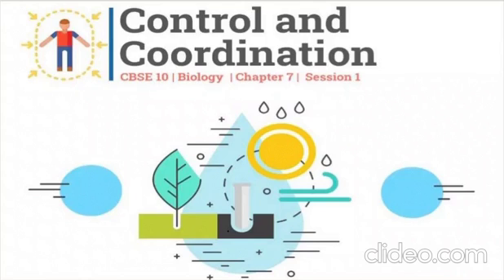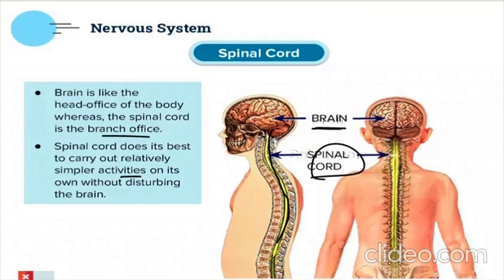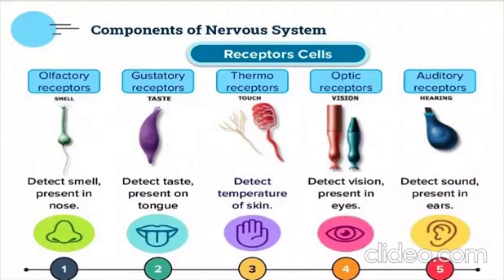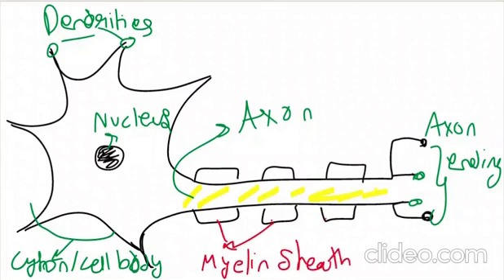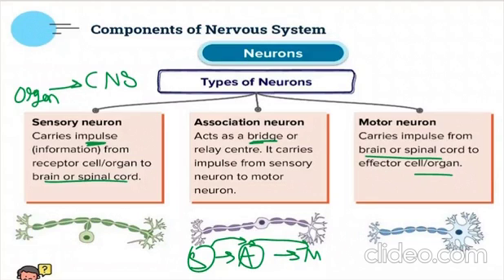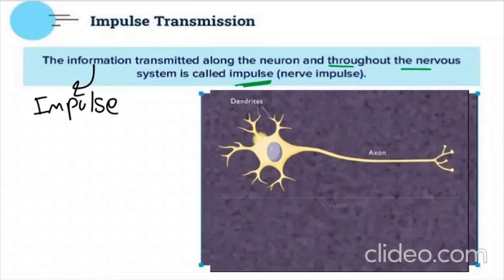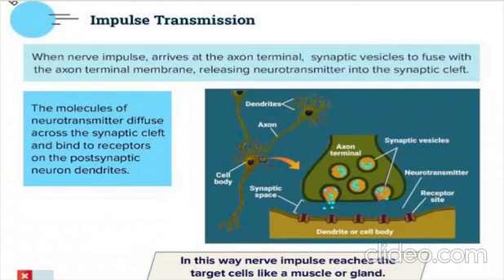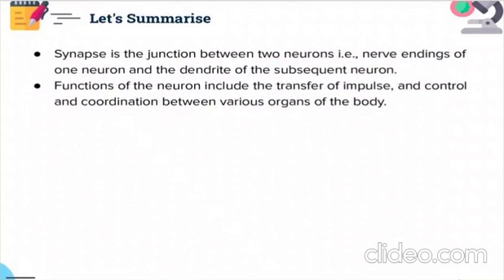Control and Coordination | Lecture-1 | Grade 10| Nervous system, Neurons and Impulse transmission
Hi Students, Learn about the 2nd chapter of Biology grade 10 that is, Control and Coordination from grade 10 where we discuss about the nervous systems, structure of neurons and how the impulses are transmitted in this video.